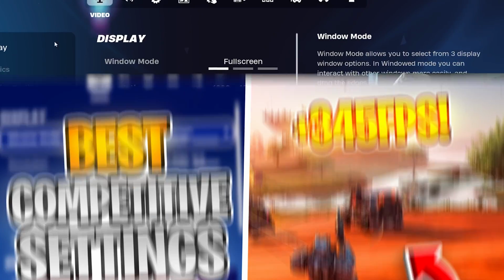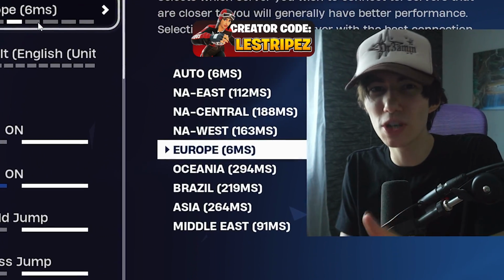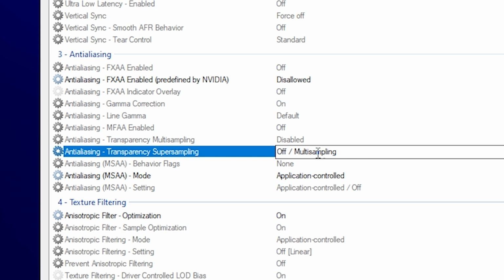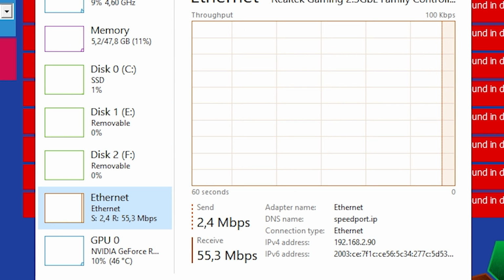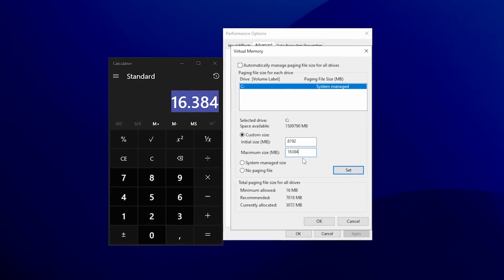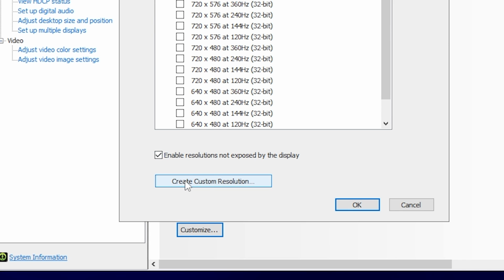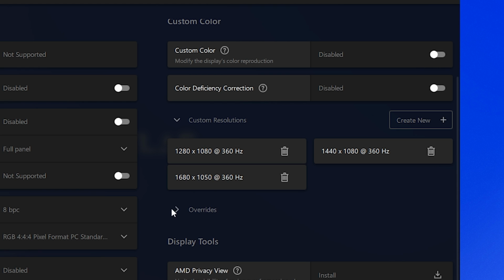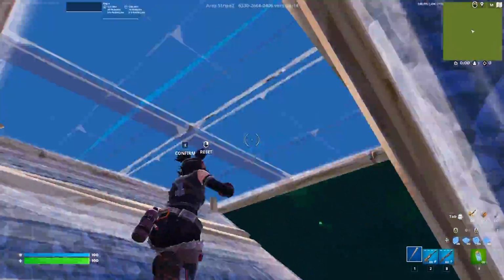BEST Competitive Settings in Fortnite CHAPTER 5 Season 3! 🔧 (FPS BOOST, Nvidia Settings, Colorblind)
In This Video, Im showing you The BEST Competitive Fortnite Settings in Chapter 5 Season 3

► For console player:

Best Comp Settings (0:00)
Nvidia Inspector Settings (1:28)
More Colorful (2:31)
Lower Ping Tweak (2:53)
FPS BOOST (3:29)
Get Lower Ping (4:04)
4-16GB RAM? Do THIS (4:36)
Nvidia Stretched Res (5:12)
AMD Stretched Res (5:56)
Ingame Test (7:22)

► Title: BEST Competitive Settings in Fortnite CHAPTER 5 Season 3! 🔧 (FPS BOOST, Nvidia Settings, Colorblind)